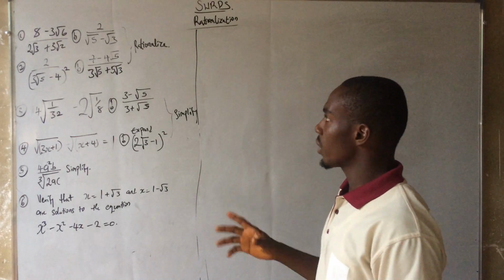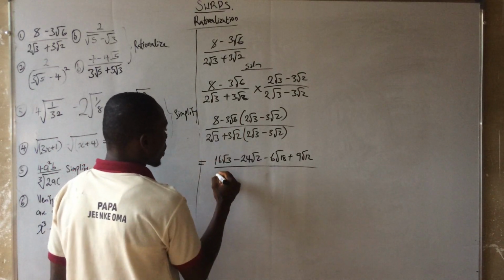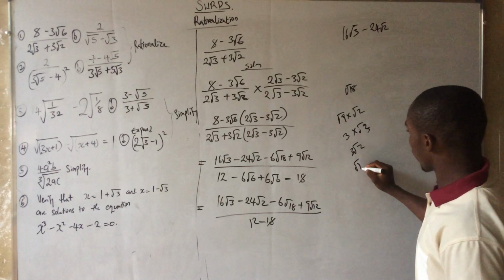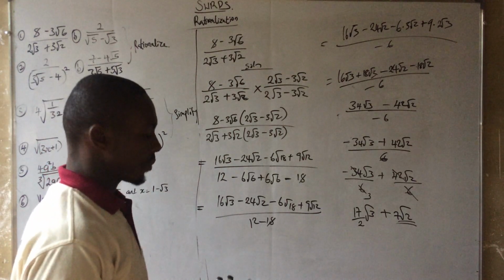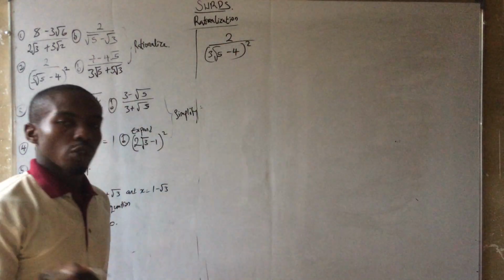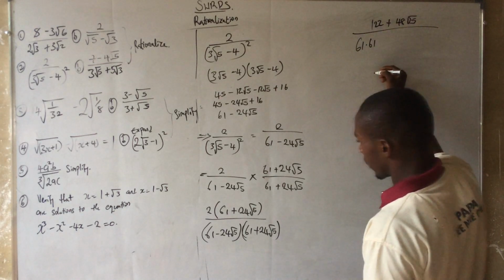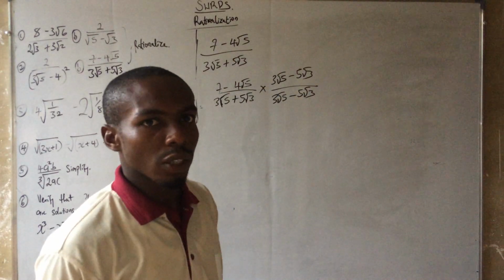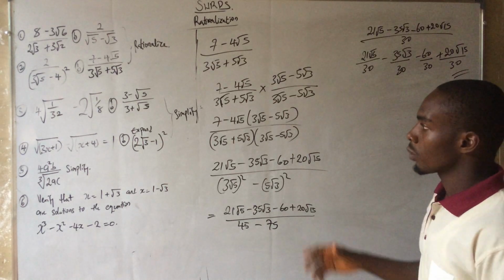Surds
This video solved some examples on surds